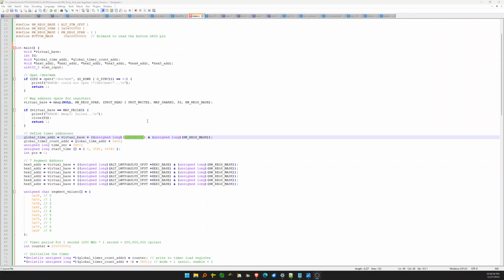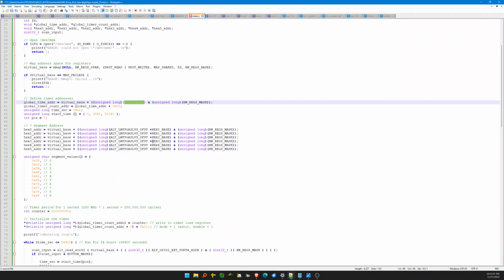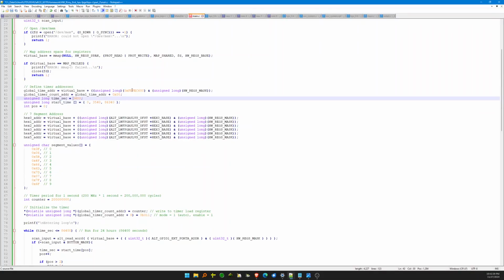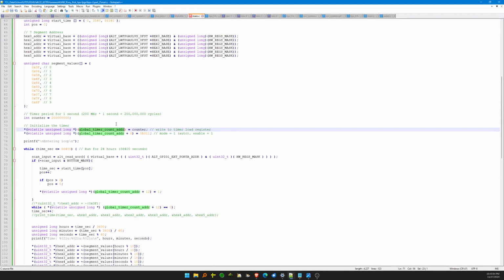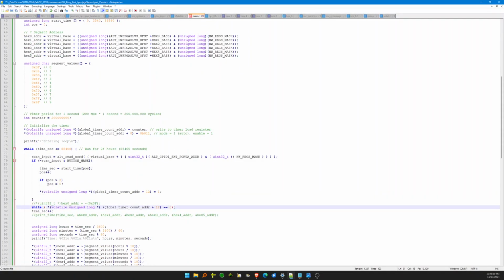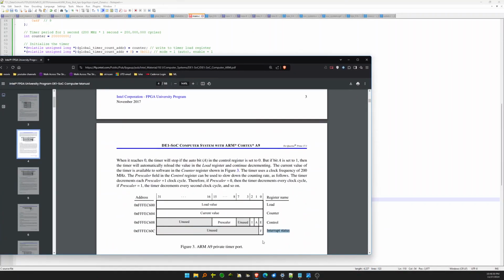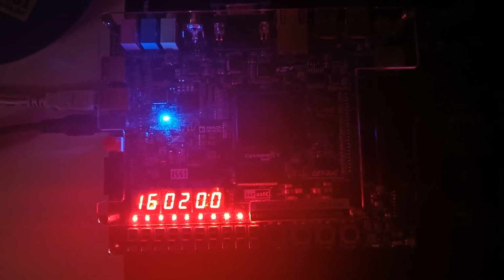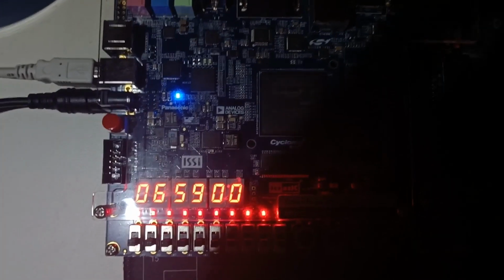Count up timer on 7 segment display: Terasic DE1 SoC Arm A9 processor